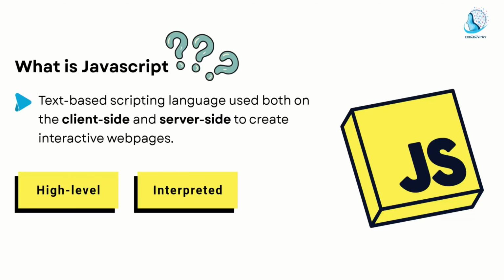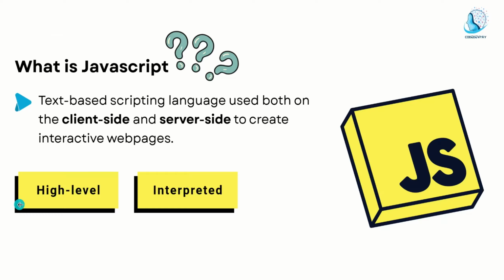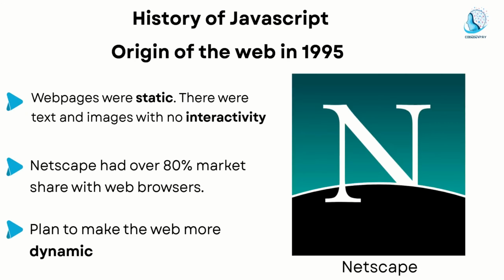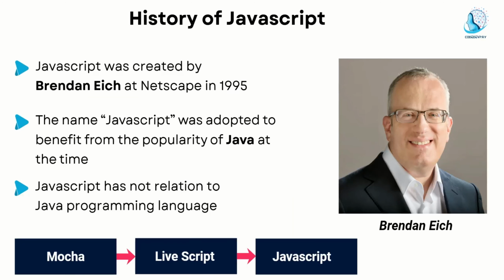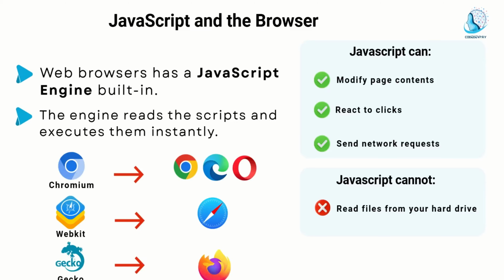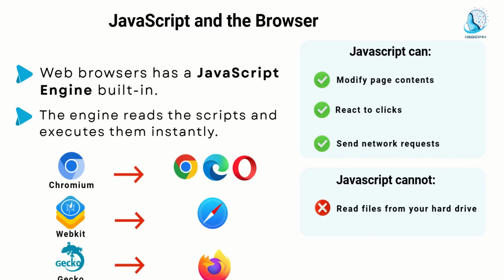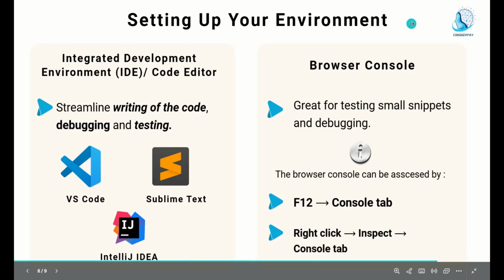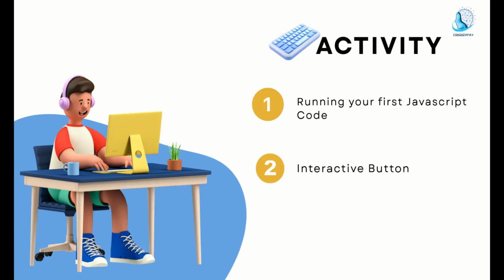Getting Started with JavaScript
In this introductory lesson, you’ll take your first step into the world of JavaScript by understanding what it is, where it came from, and why it is one of the most important programming languages in modern technology.

Samuel Ankapong walks you through the history of JavaScript, how it evolved from a simple browser scripting language into a powerful tool used for building full web applications, mobile apps, and even server-side systems. You’ll also get a clear overview of the core fundamentals of JavaScript and how it fits into the web development ecosystem alongside HTML and CSS.

This lesson is designed to give you a strong foundation before diving into hands-on coding in the upcoming modules.

What you’ll learn in this video:

What JavaScript is and what it’s used for

How JavaScript works in the browser

The role of JavaScript in modern web development

What to expect throughout the course

By the end of this lesson, you’ll have a clear understanding of why JavaScript is essential and what skills you’ll be building as you progress through the course.